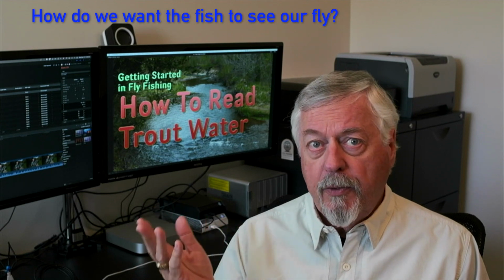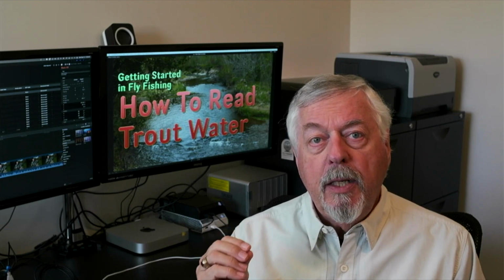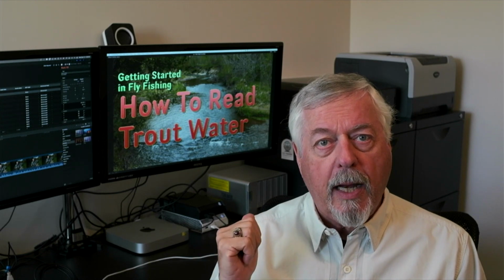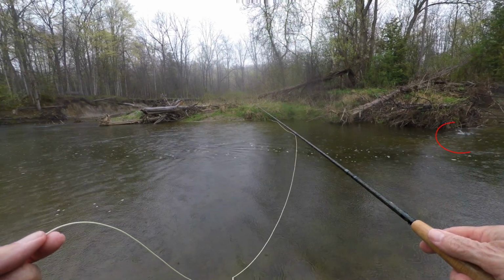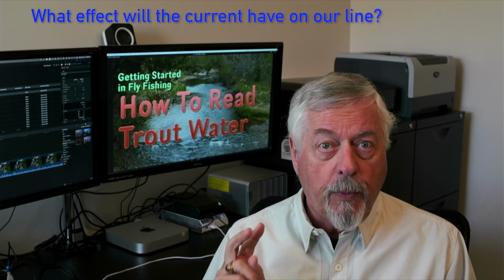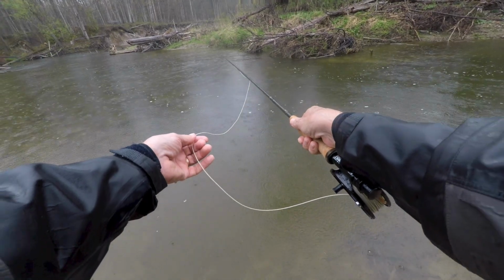Getting Started in Fly Fishing: Understanding Presenting a fly to a fish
We hear the term 'presentation" constantly in fly fishing. We're told that we need a "good presentation", but rarely do we learn what that really means.

In this video we will look at two fundamentals that underpin all good presentations. Understanding these two issues will make a huge difference in the quality and effectiveness of our presentations.